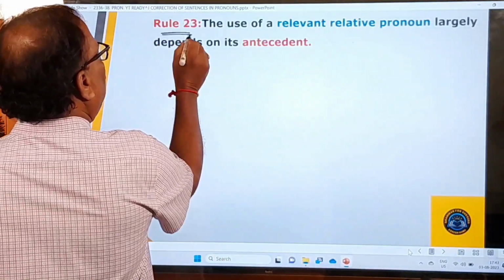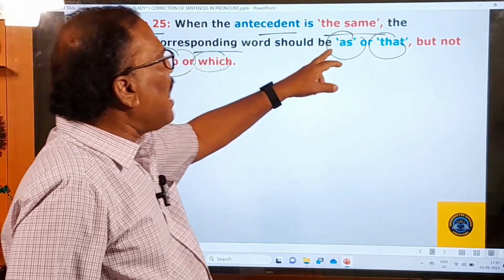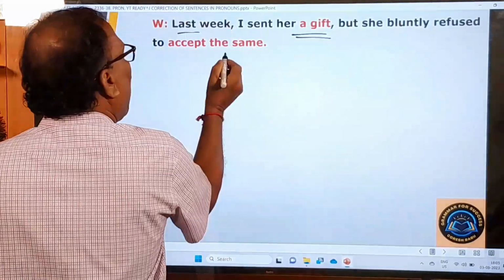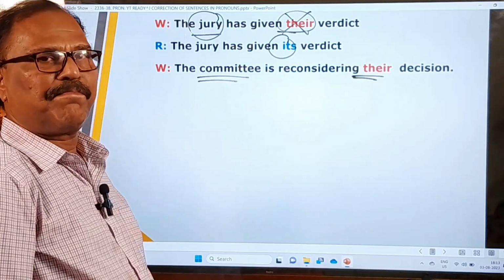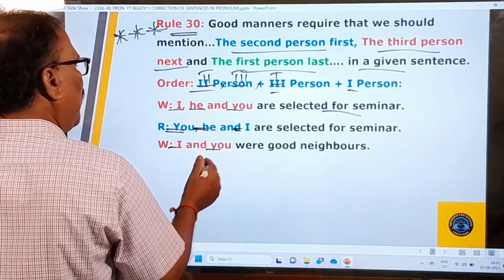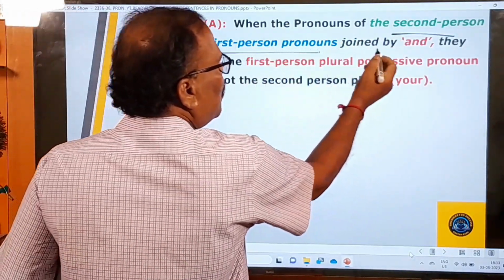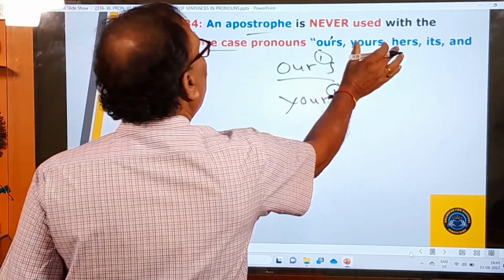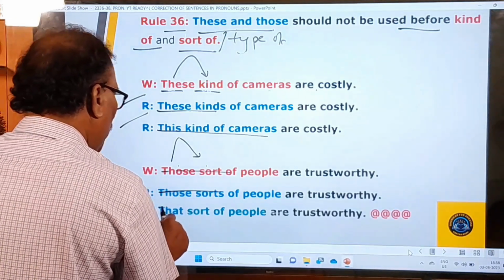CORRECTION OF SENTENCES IN PRONOUNS (PART- III)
CORRECTION OF SENTENCES IN PRONOUNS (PART- III) # PRONOUNS AND THEIR CORRECT USAGE # CORRECT USE OF PRONOUNS # YOUTUBENEWCREATOR #

In this video, I am going to teach you about “CORRECTION OF SENTENCES IN PRONOUNS (PART-III)”. I hope that this grammatical aspect will be of great help and use not only for your competitive exams but also for the improvement of your spoken English skills.

Please, watch this important video till the end without skipping it in the middle and if you like it, please consider subscribing to my channel and share it with your near and dear ones.